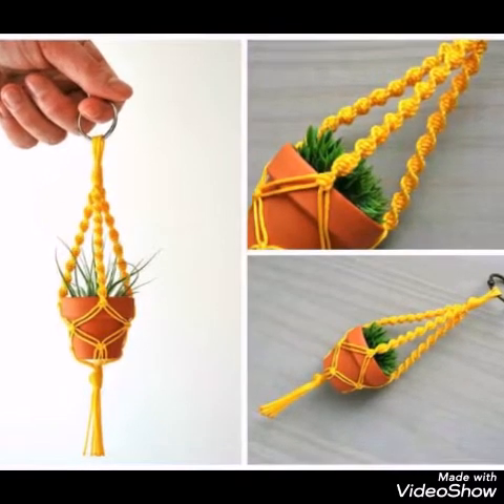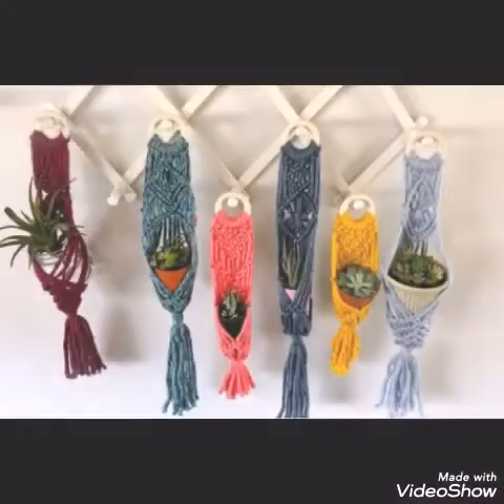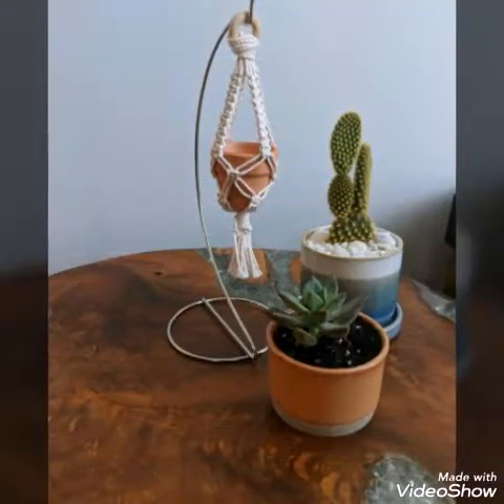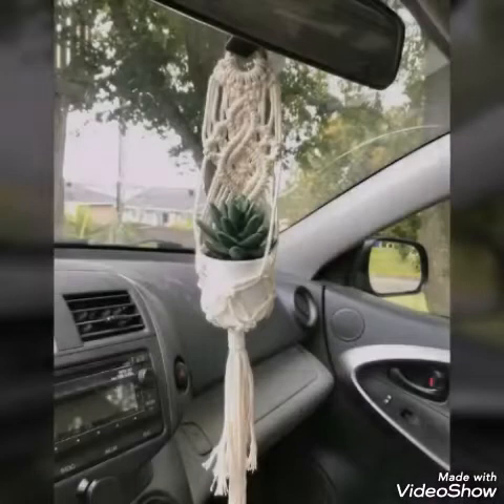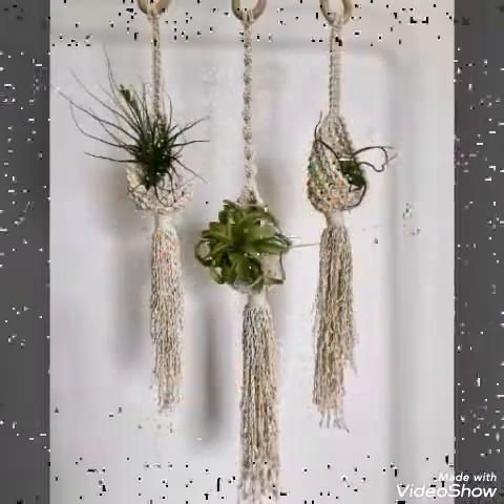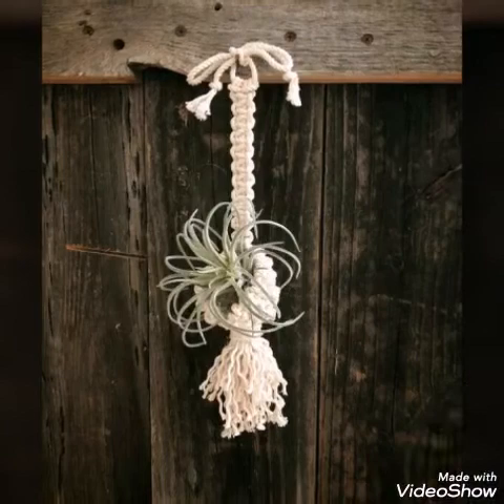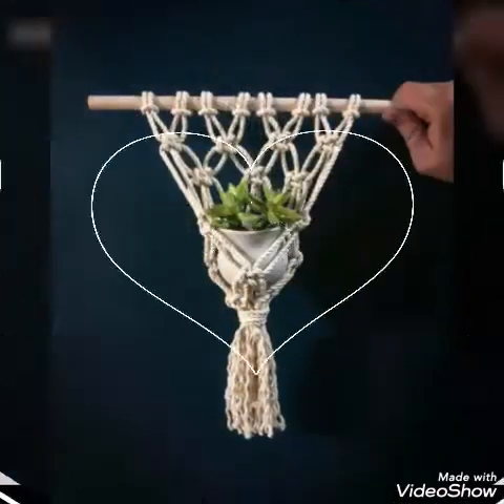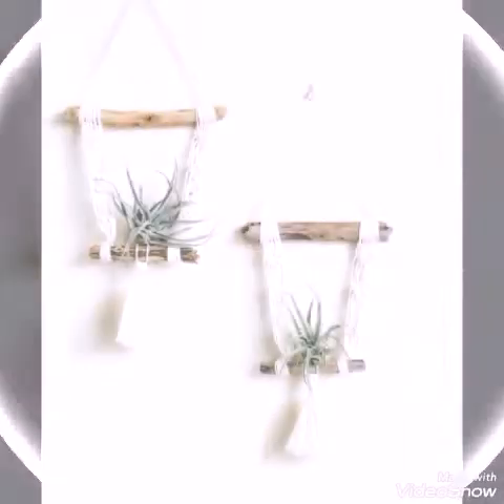Amazing ideas of mini macrame plant hanger // macrame mini plant holders for decoration